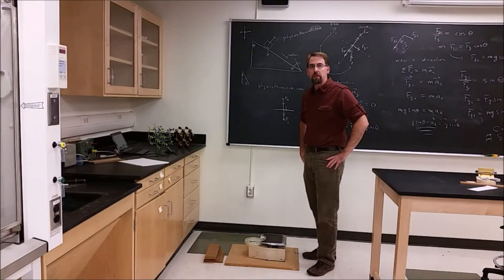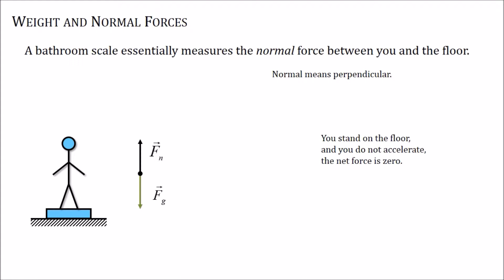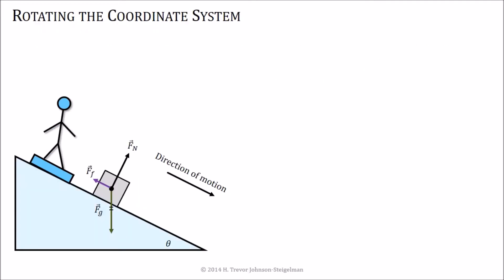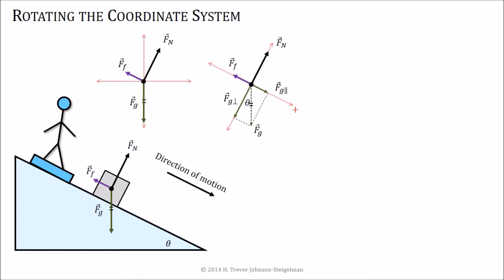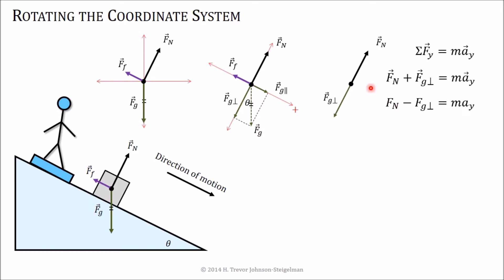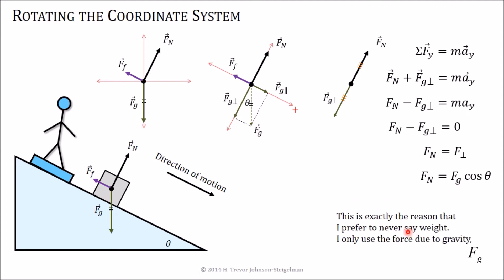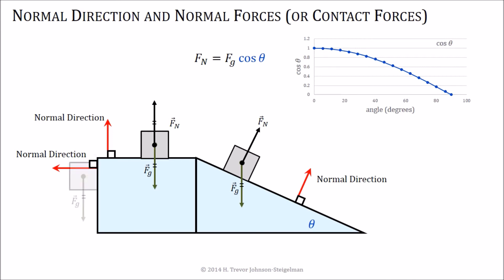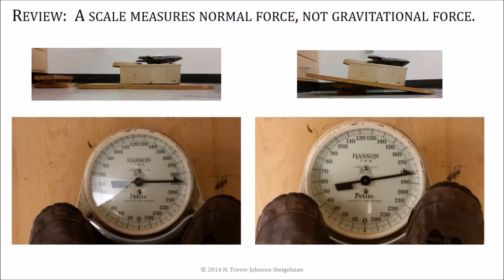Inclined Weight Loss Plan - Explained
The Physics Inclined Plane Weight Loss Plan explained in simple physics language.  You too can lose 5 pounds of weight in 10 seconds or less using this one weird trick... change what's normal.

is your source for physics help online; Physic explained right.